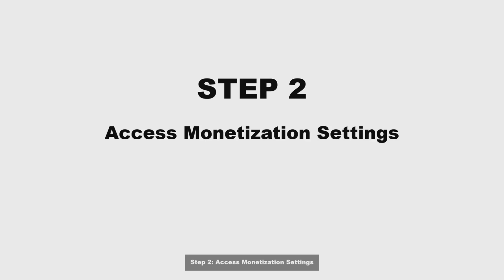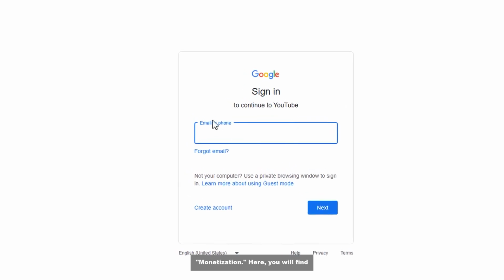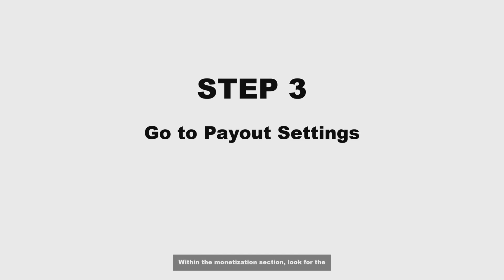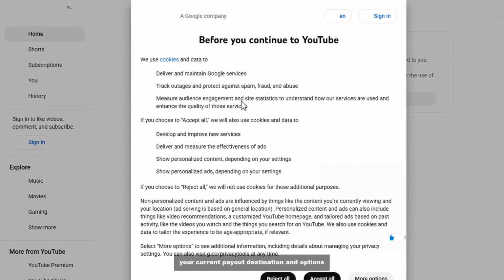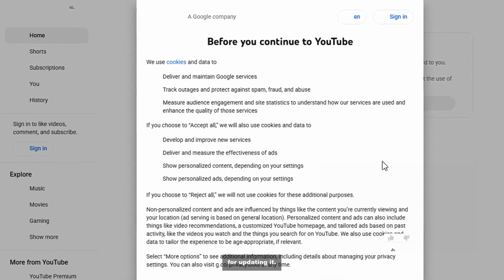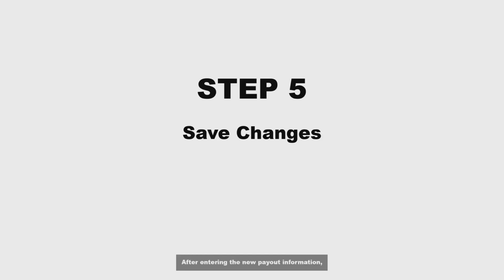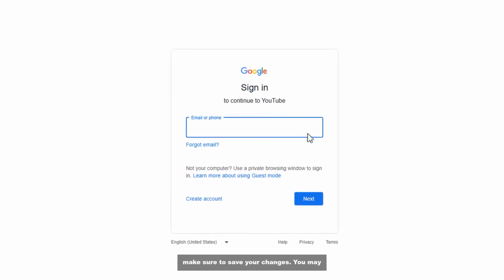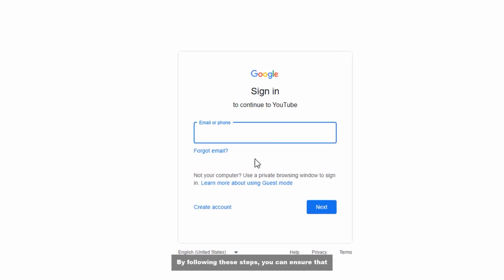How To Update Your Payout Destination On YouTube 2026 (FULL TUTORIAL)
In this video, we will guide you through the process of updating your payout destination on YouTube in 2026. Learn how to navigate the platform and ensure you receive your earnings without any hassle.